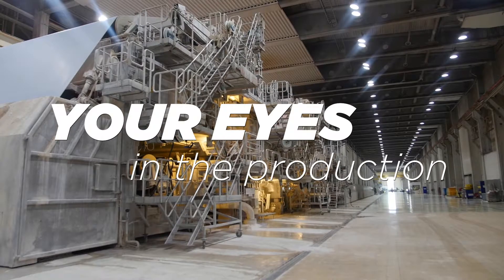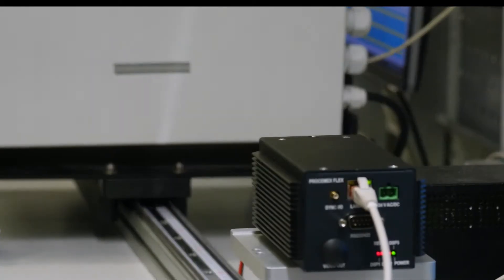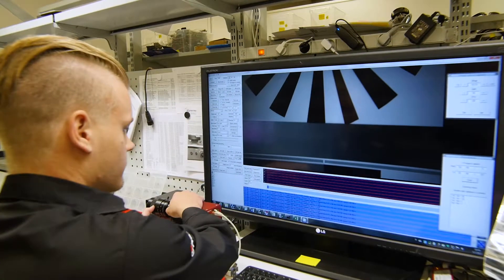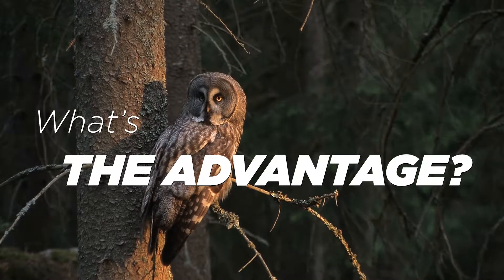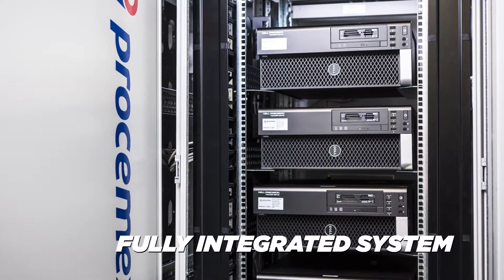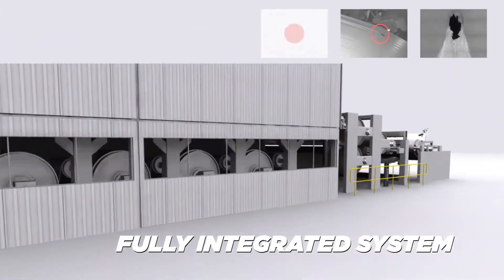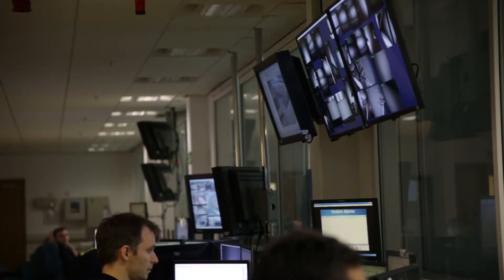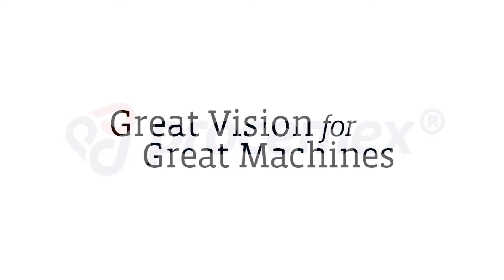Procemex – your eyes in the production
Procemexin älykamerateknologian avulla paperiteollisuuden ja painotalojen tuotantokatkojen syyt voidaan jäljittää tehokkaasti. Samalla voidaan ennaltaehkäistä toistuvista syistä tapahtuvia katkoja. Briiffin ideoimassa yritysvideossa älykameroita verrataan pöllöön, jolta mikään ei jää huomaamatta. Give wings to your production!

Suunnittelu: Briiffi ja Procemex
Kuvaus ja editointi: Jarkko Jortikka / AiAi Productions